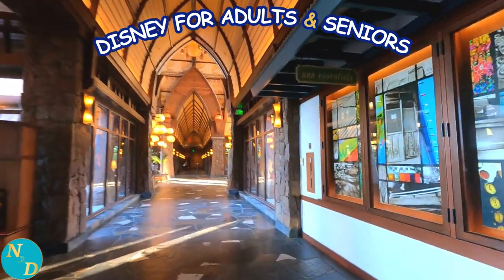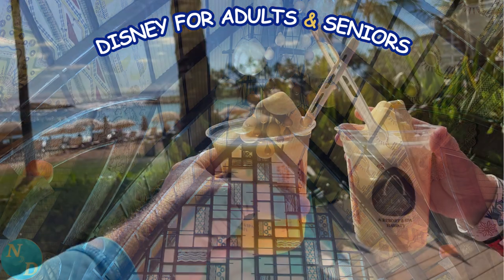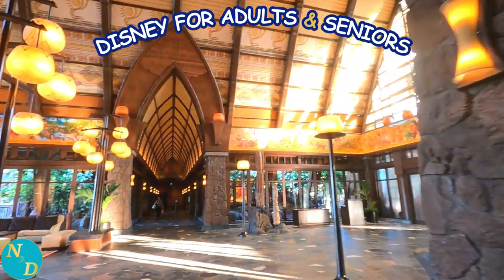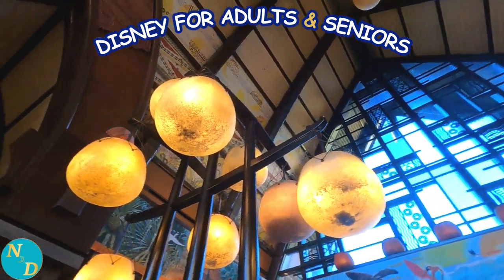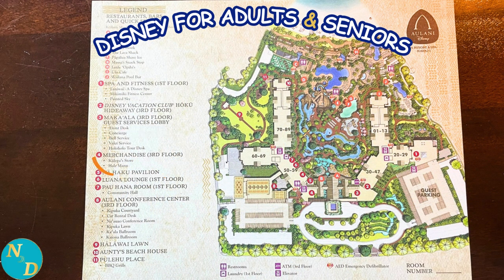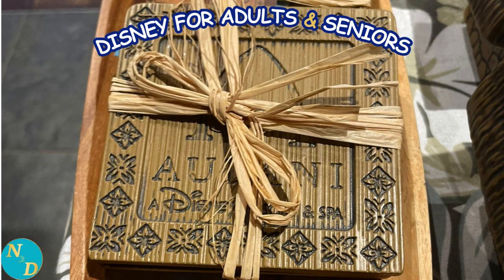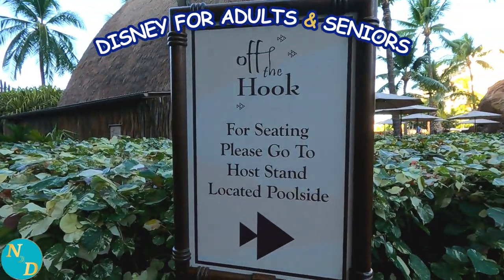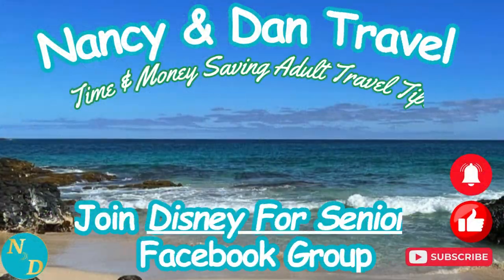Shopping at Disney's Aulani Resort Hawaii Right Now!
Come along for a shopping adventure at Disney's Aulani Resort in Ko Olina, Hawaii! Check out with us the latest Disney merchandise and Aulani resort apparel available at the resort. Dive into the magic and bring home a piece of paradise!

This unique Disney resort video shows you the unique Disney merchandise available at Aulani Resort in Hawaii. From apparel to souvenirs, this video showcases the best of shopping at Aulani!

Join us as we explore the shopping options at Disney's Aulani Resort in Hawaii! From Disney merchandise to Aulani apparel, there's something for everyone at this beautiful resort.